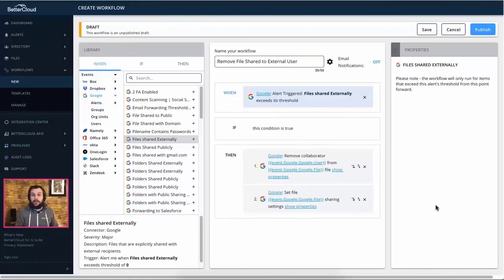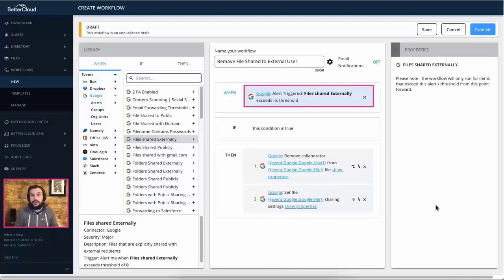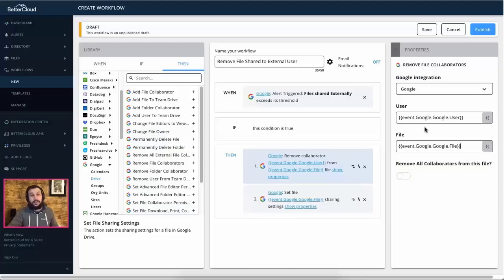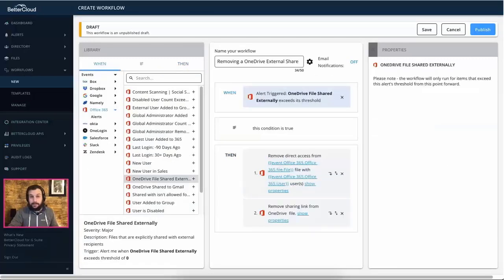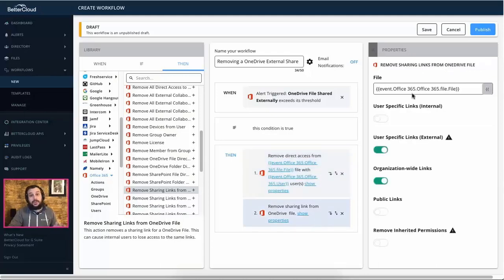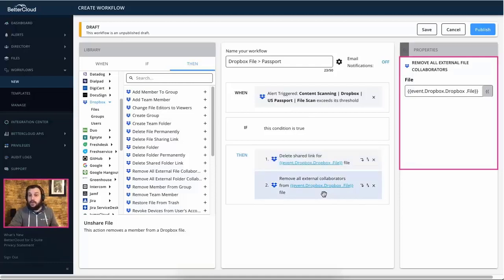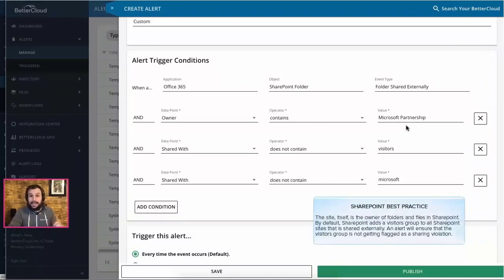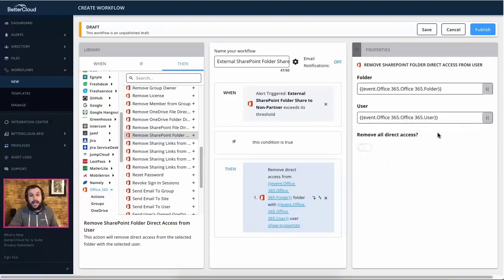BCSEC3003: Building External Sharing Workflows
Now that you're being alerted to external sharing issues, these Workflows will walk you through how to automatically take action on these Alerts via a Workflow.